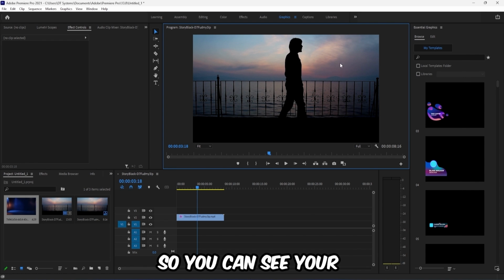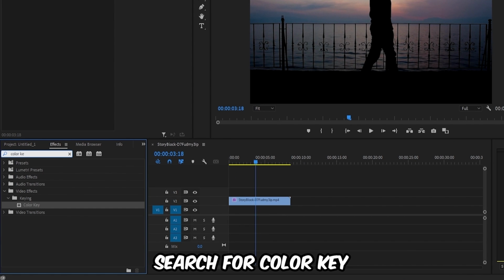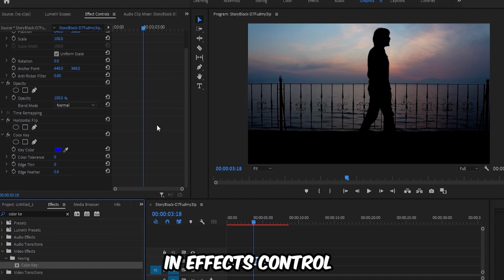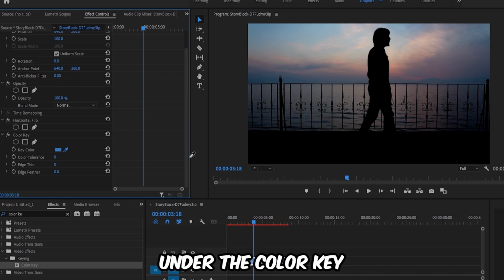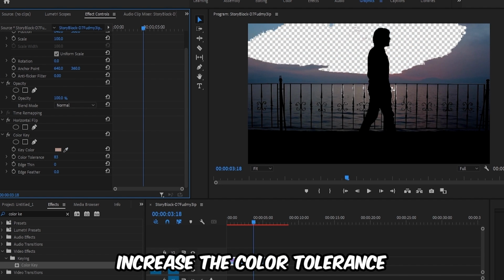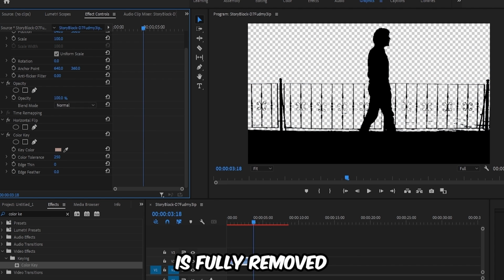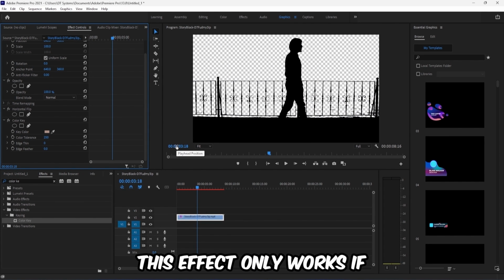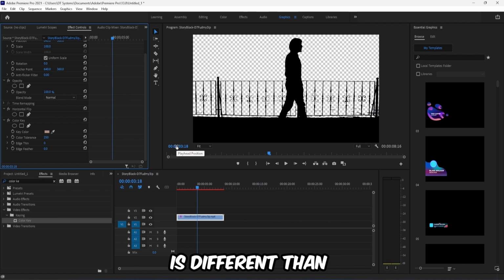How To Remove Background From A Video In Premiere Pro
Learn how to remove the background from any video in Adobe Premiere Pro with this step-by-step tutorial! Whether you're working with green screen footage or using advanced masking techniques, this guide will show you how to cleanly remove backgrounds and replace them with custom images or videos. Ideal for creating professional-looking content, virtual environments, or special effects, this technique is essential for video editing.